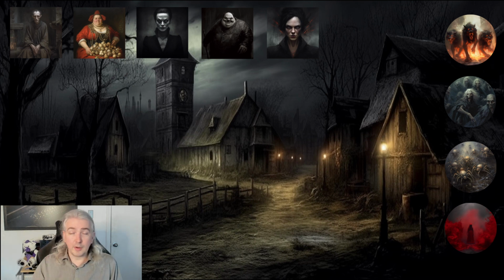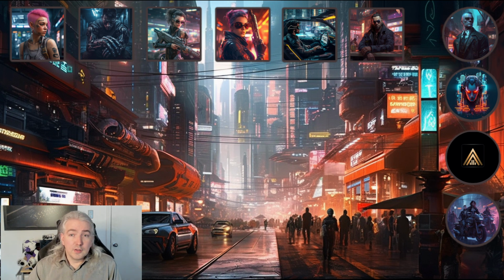DM Tips: Town Card Handouts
So, I had an idea for a technique to help give some life to towns/cities in D&D or other TTRPGs.  And I wanted to share it with you.